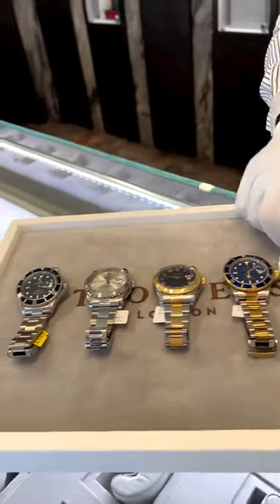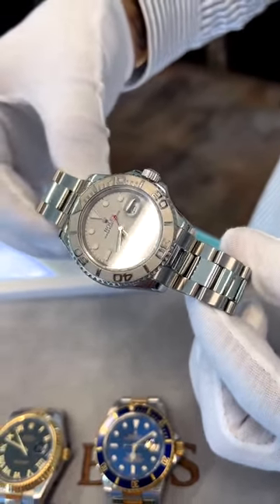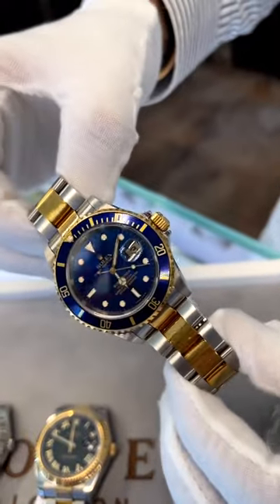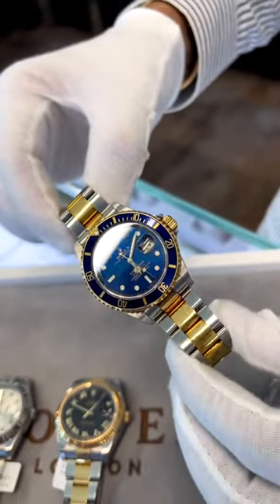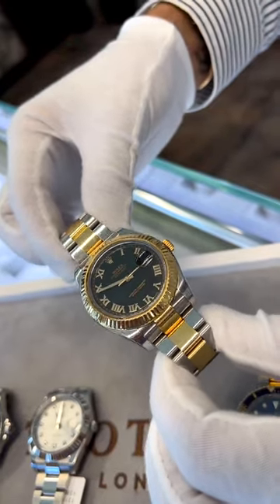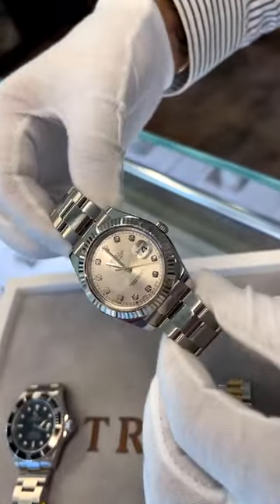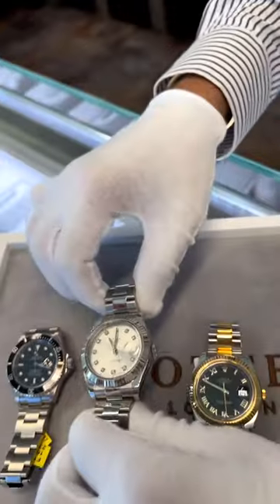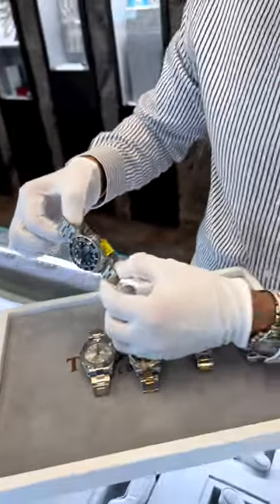5 Rolex watches under £10,000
Kallum runs through five Rolex watches under £10,000,